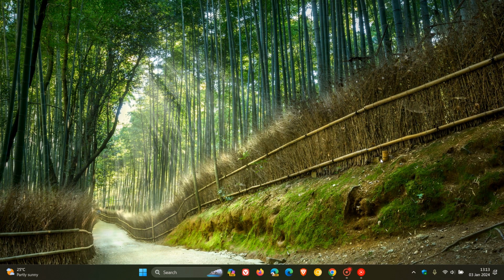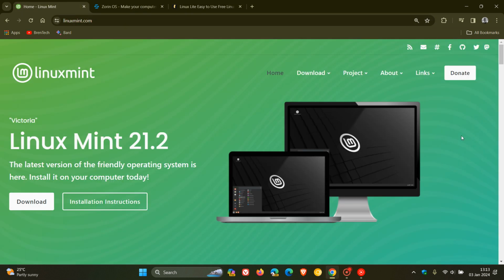Microsoft says that Windows is "Much Closer" to Linux than MacOS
As posted by MSPowerUser Microsoft has given an interesting perspective on the philosophical similarities between Windows, Linux and MacOS.